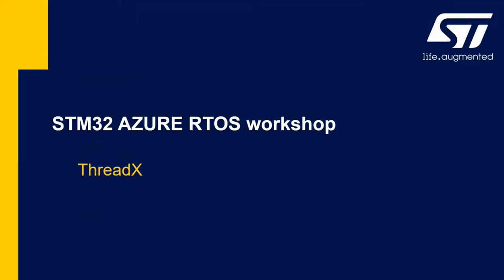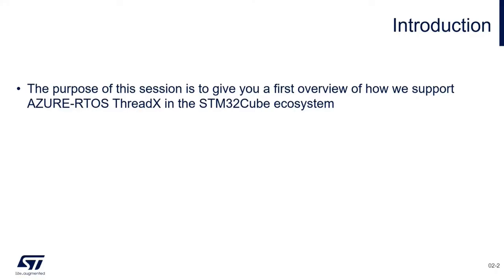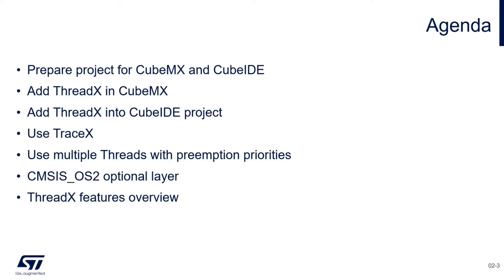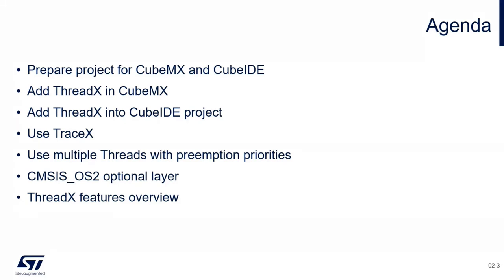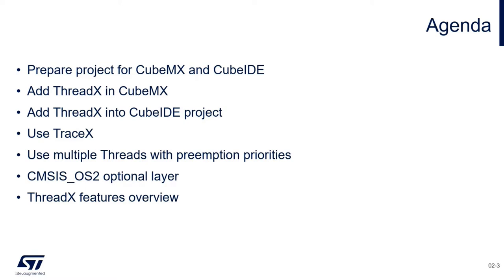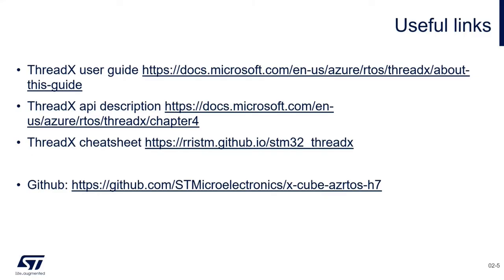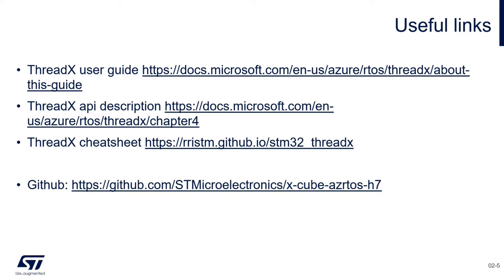MOOC - Azure RTOS workshop - 3 ThreadX lab overview